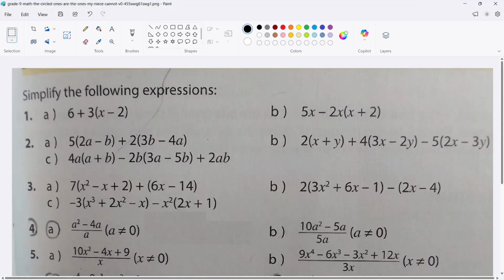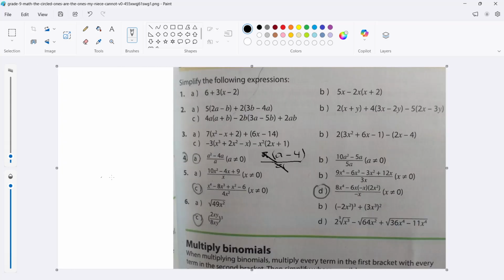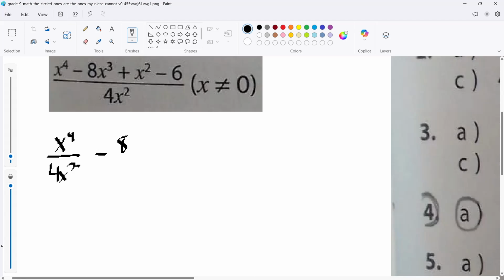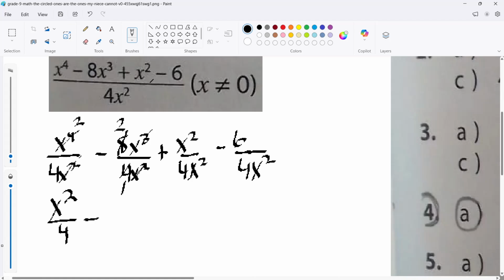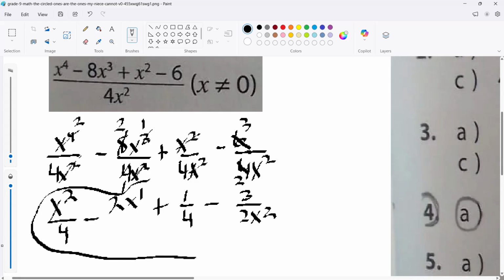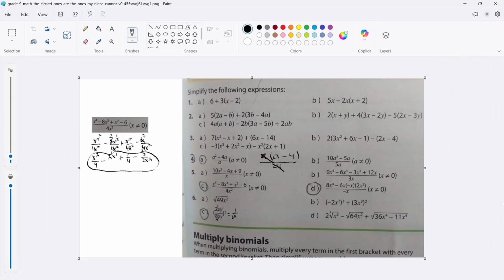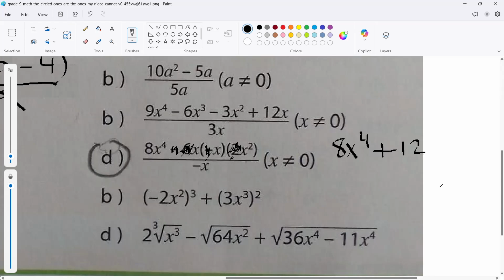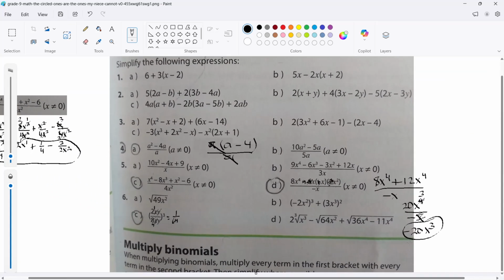Simplifying Algebra Expressions